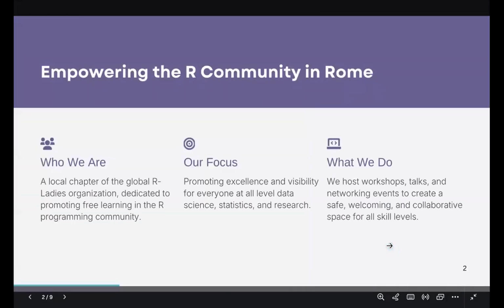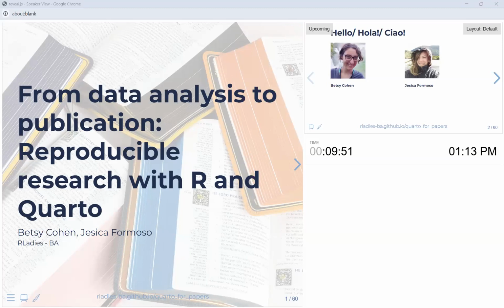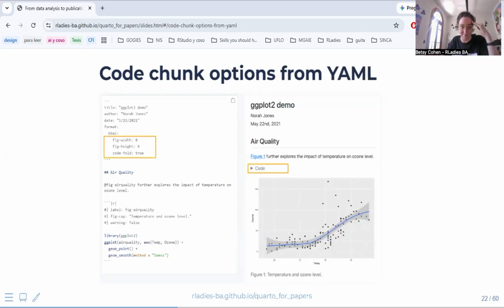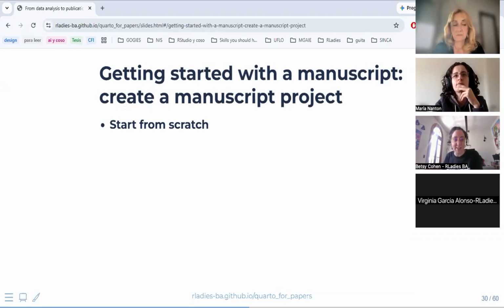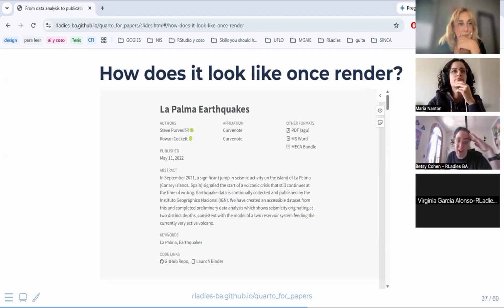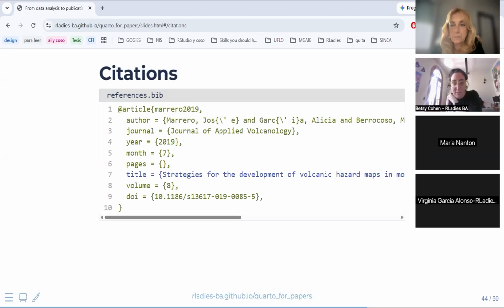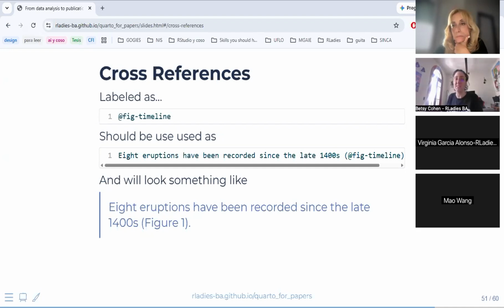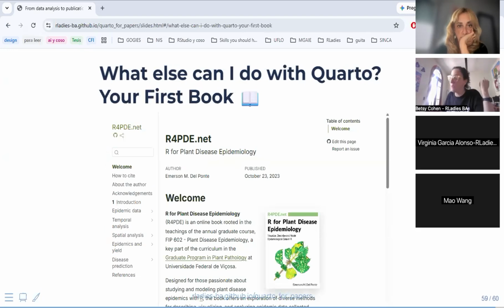R-Ladies Rome (English) - From data analysis to publication: Reproducible research with R and Quarto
How can you make your research more transparent, reproducible, and easier to share?

In this R-Ladies Rome workshop, Betsabé Cohen and Jesica Formoso from R-Ladies+ Buenos Aires demonstrate how R and Quarto can support a complete reproducible research workflow—from data analysis to publication.

Rather than working across multiple disconnected files, the session shows how to combine code, results, tables, figures, and narrative into a single source document that can generate manuscripts, reports, presentations, and other outputs with minimal effort.

Throughout the workshop, the speakers introduce practical workflows using Quarto for academic writing, discuss project organization, citations, publishing options, and integration with modern development environments such as Positron and VS Code. The live Q&A also covers common questions about migrating from R Markdown, exporting to Word, managing bibliographies with Zotero, and publishing research with open-source tools.

* Building reproducible research workflows with R and Quarto
* Combining code, narrative, figures, and tables in one document
* Creating manuscripts, reports, presentations, and books
* Managing citations and bibliographies
* Publishing and sharing research using open-source tools
* Best practices for transparent and reproducible research

* Undergraduate and graduate students
* Early-career researchers
* Data scientists and statisticians
* Anyone interested in reproducible research and scientific publishing

📂 Event materials

📚 Additional resources shared during the session

📺 This recording is part of the R-Ladies Rome Tutorials series.

⏱ Timestamps

0:00 Greetings
0:03:21 R-Ladies Rome Chapter Intro
0:11:44 Workshop Begins (update if needed)